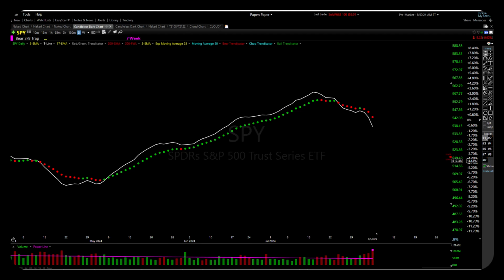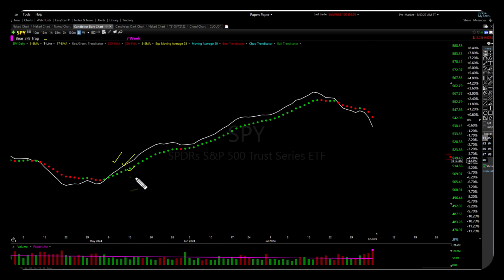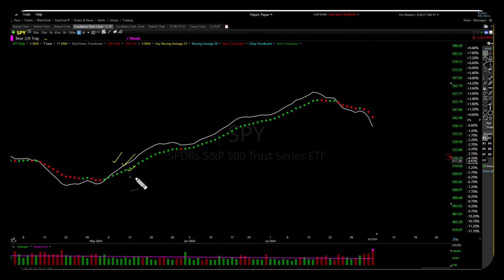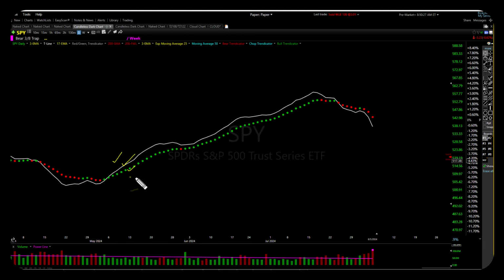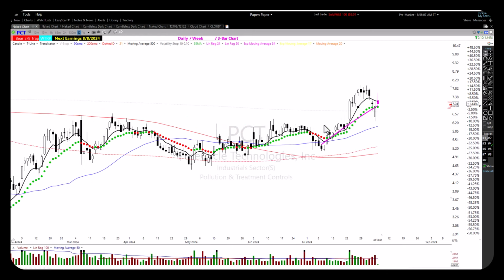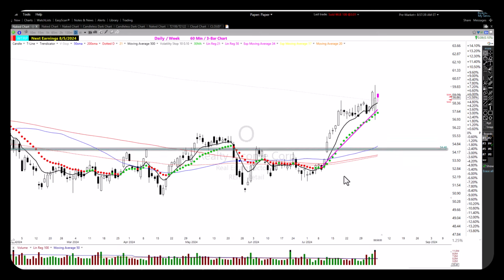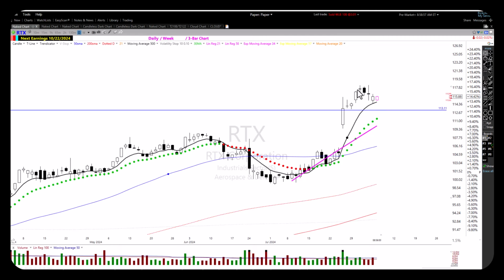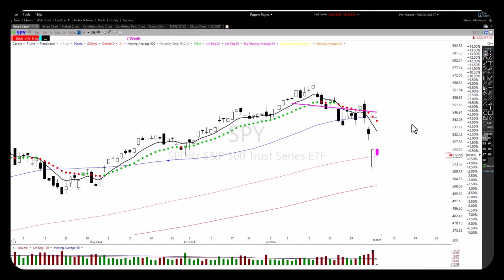Rick's Pre-Market Charts, Setups & Targets | 8-6--24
✅ SMS Text Alerts sent to your phone. 2-3- per week

✅ Hit and Run Candlesticks Service First month only $24.50 Cancel anytime